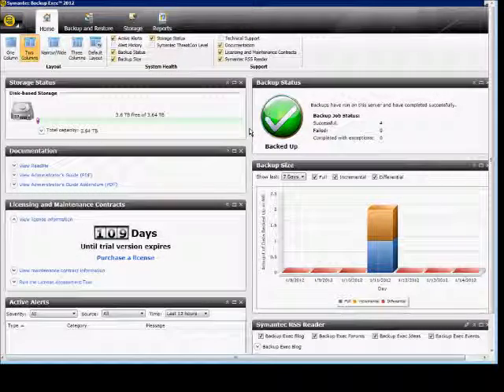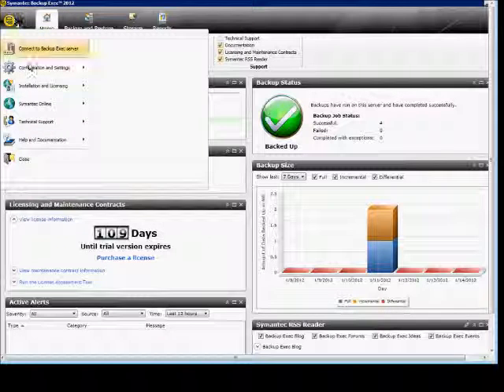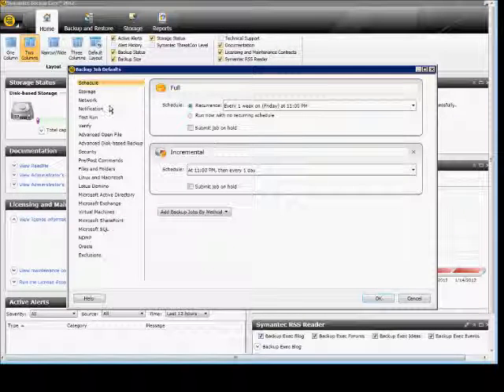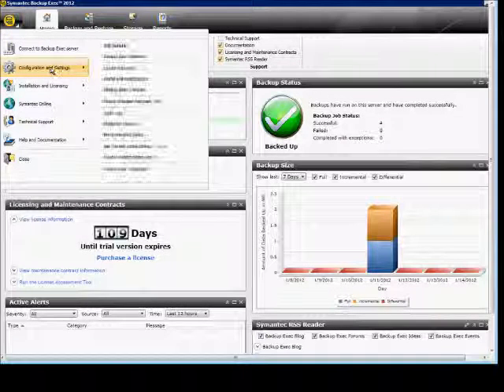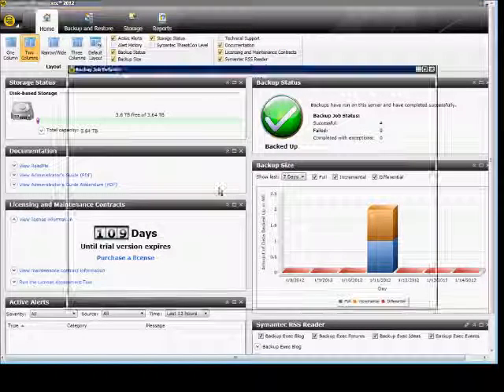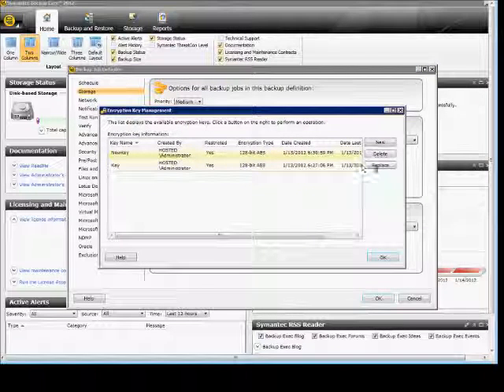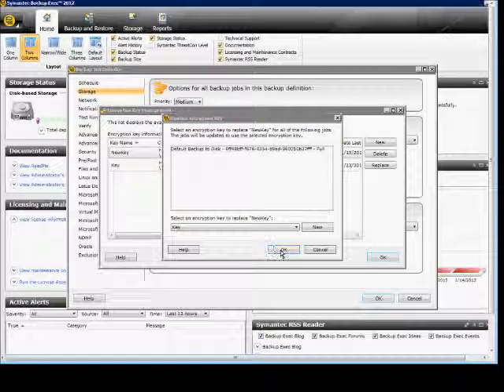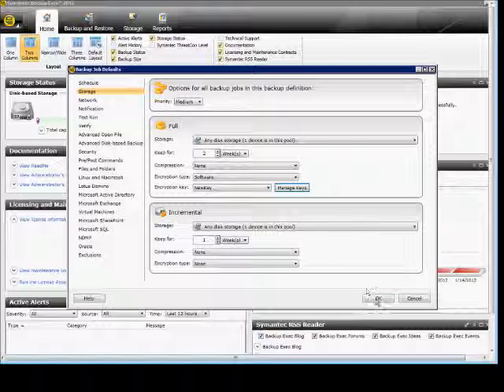How to replace or create a new encryption key in Backup exec 2012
Author and talk show host Robert McMillen explains how to replace or create a new encryption key in Backup exec 2012.